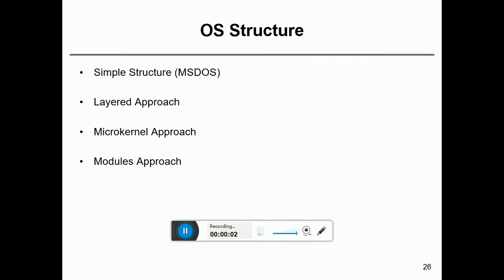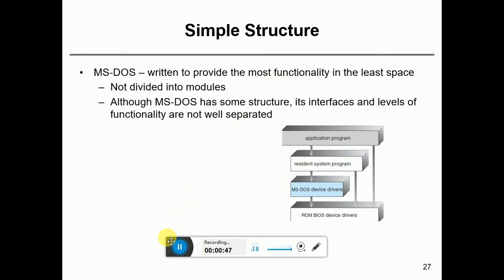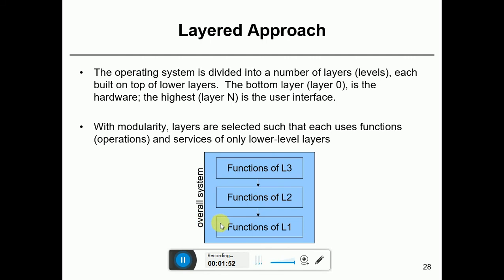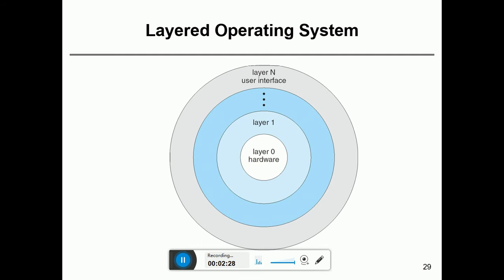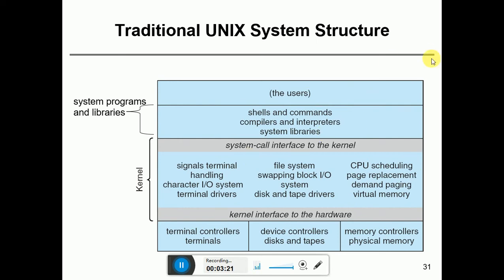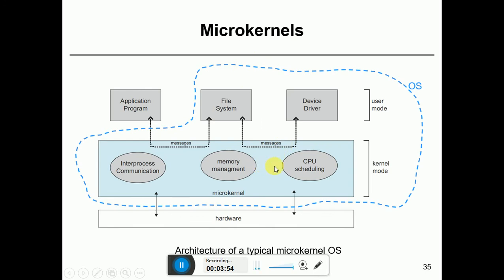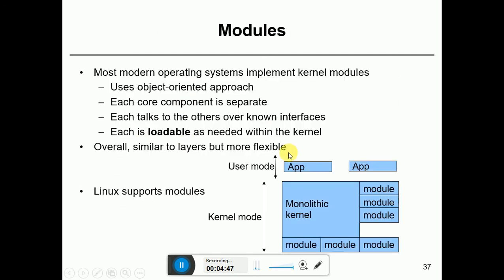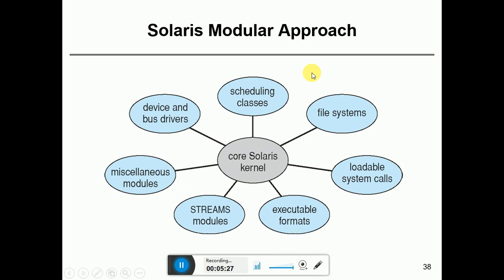Structure of Operating System|in urdu\hindi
Hey!
This video is all about the structure of operating systems. This covers:

1. Simple structure.
2. Monolithic structure.
3.Layered structure.
4.Modulus

About MK Academy:
The only purpose of this channel is to help students in building their concepts. Our main focus is always to give the basics to our students because basics will further turn into complete understandings.
Have a good day and a very good luck!